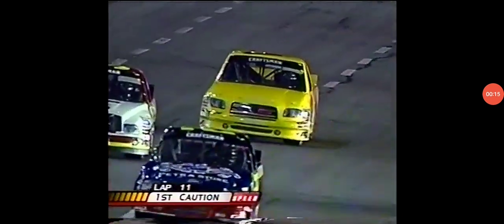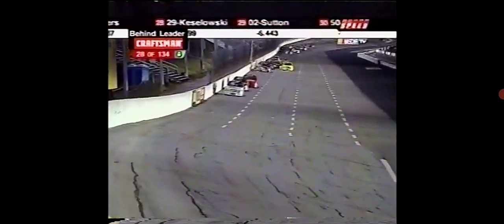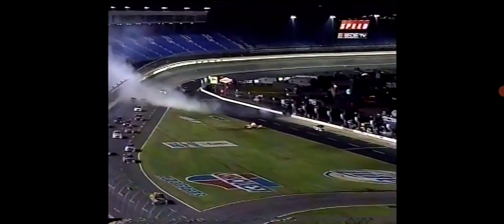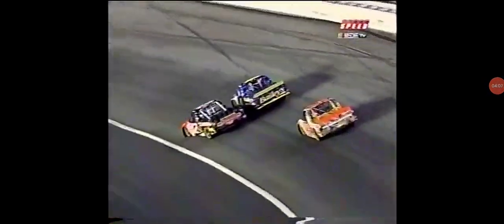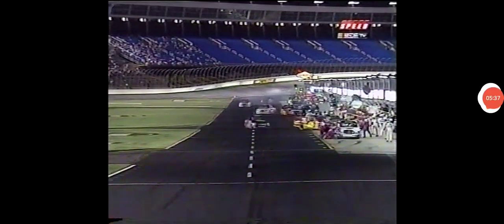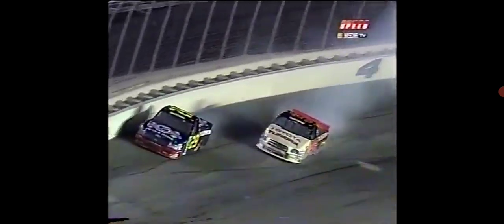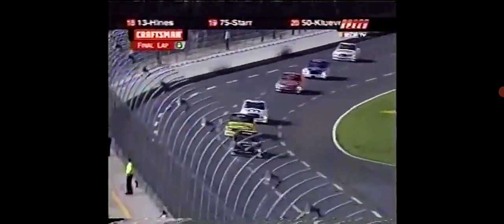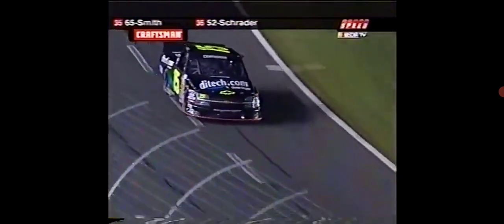All NASCAR Craftsman Truck Checkers And Wreckers From 2005 Quaker Steak & Lube 200 At Lowe's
All NASCAR Craftsman Truck Series Checkers And Wreckers From 2005 Quaker Steak & Lube 200 At Lowe's Motor Speedway In Charlotte North Carolina